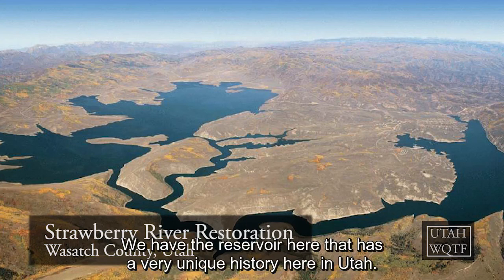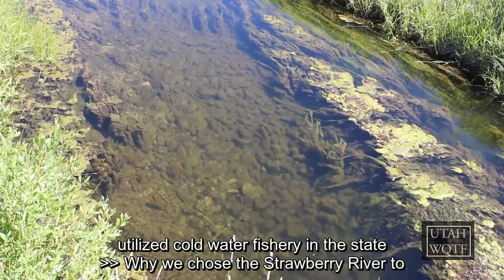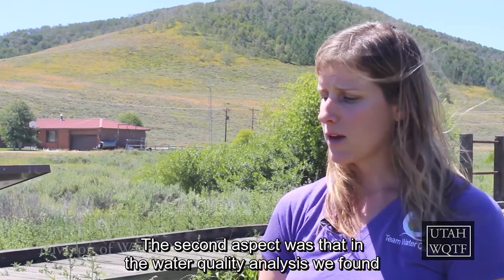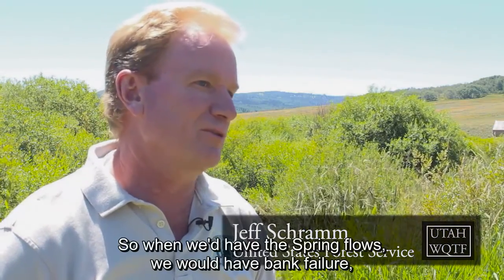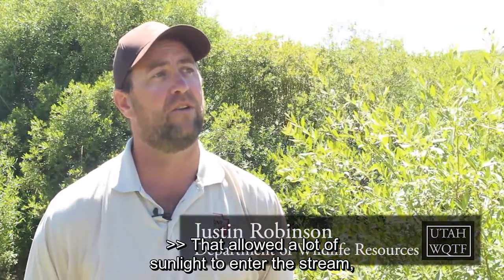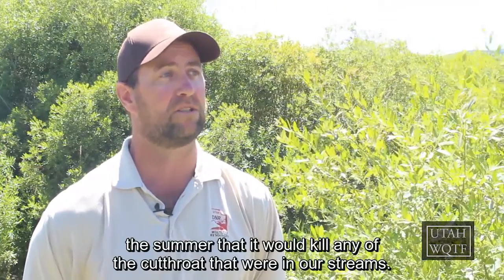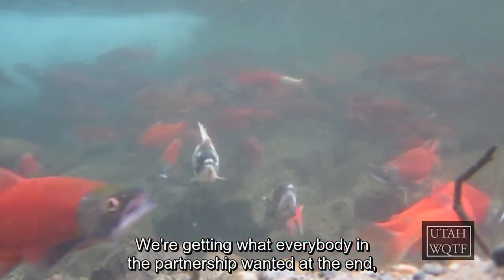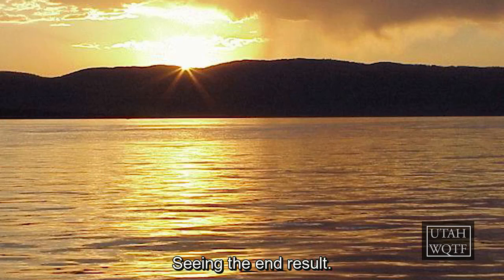Strawberry River Restoration